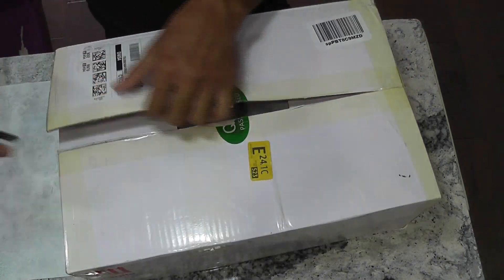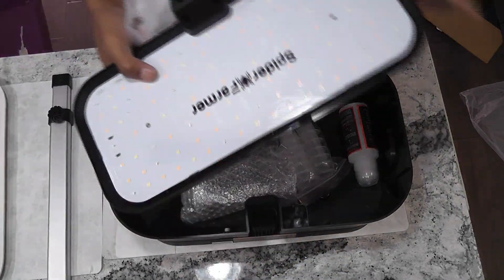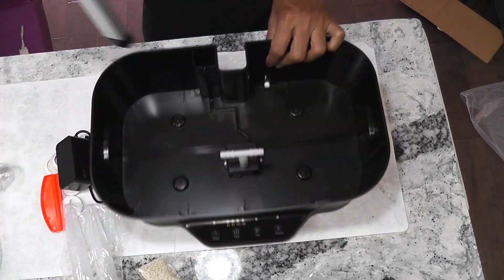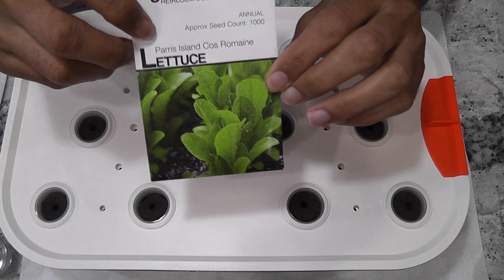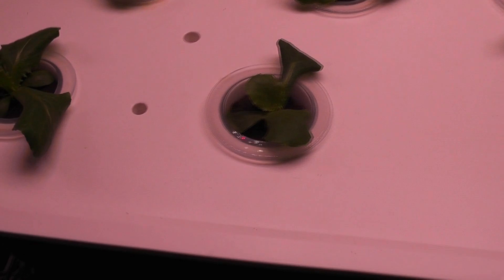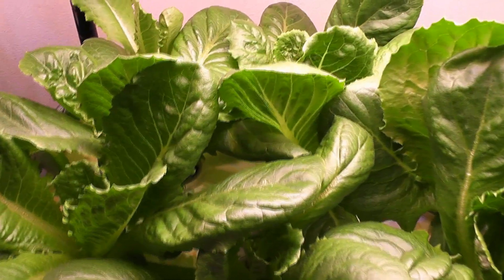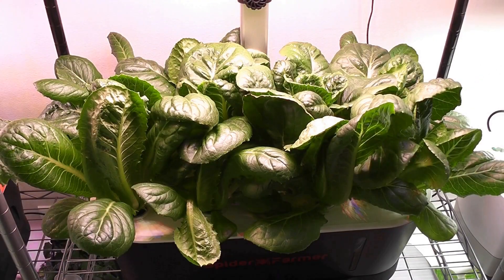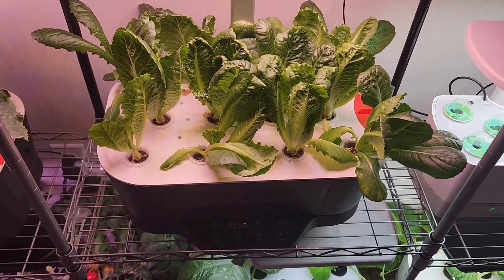Spider Farmer Hydroponics System [2023] - Unboxing & Grow Lettuce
Some useful accessories:
Be the Bee Pollinator